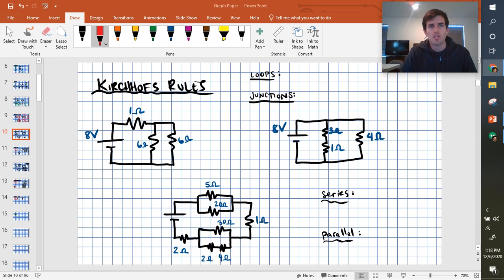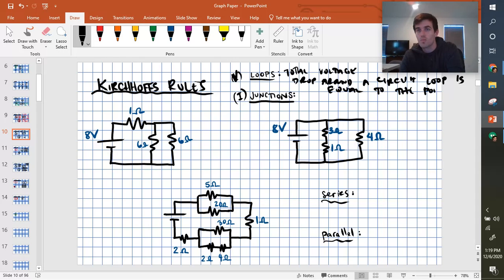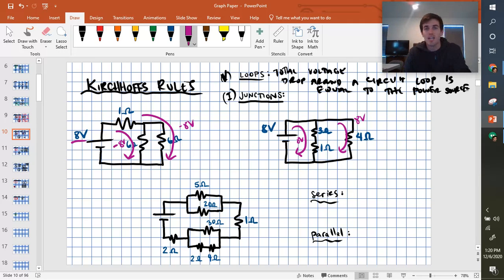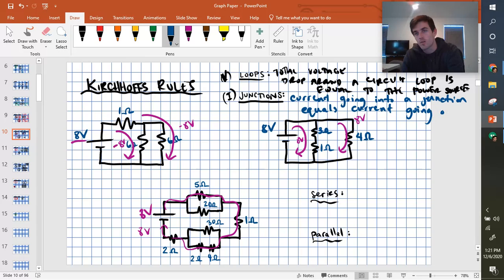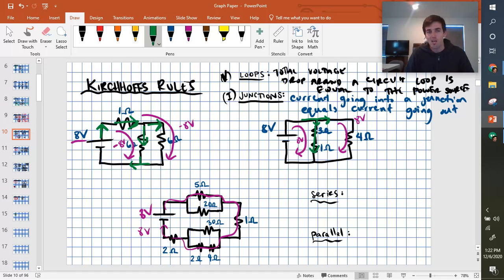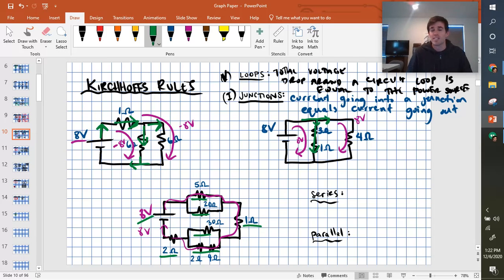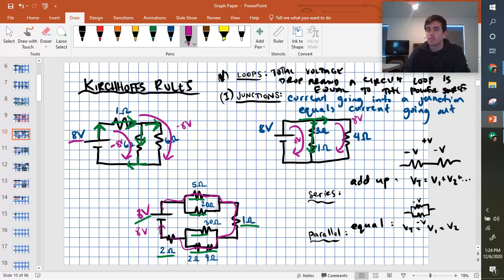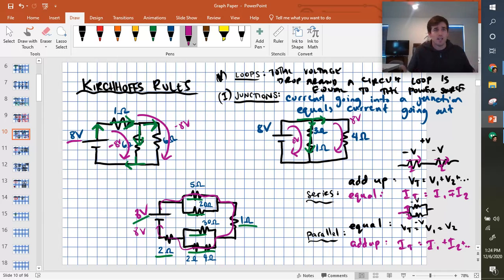Krichhoff's Rules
Kirchhoff's rules are used to determine the behavior of current and voltage within circuits. This will be the most important skill within this unit.